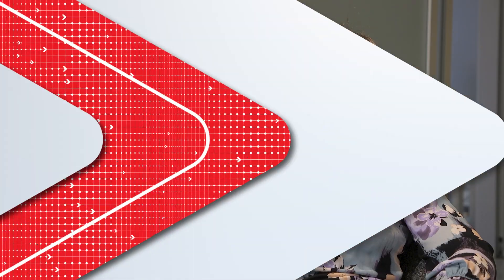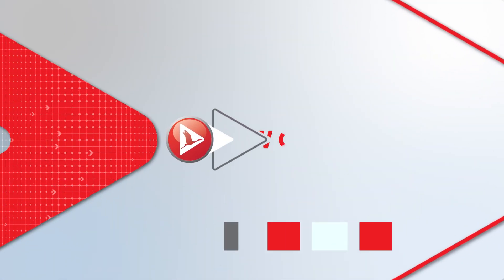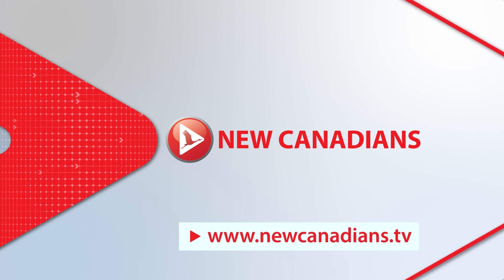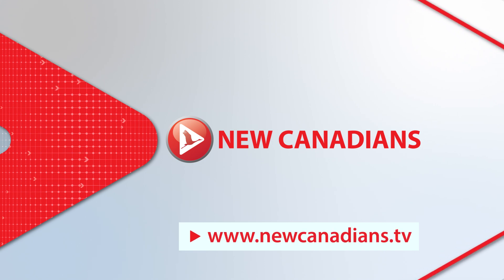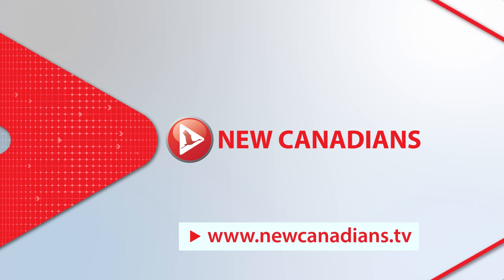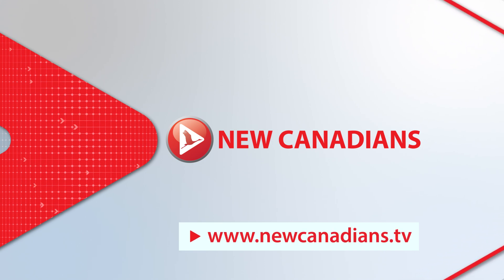Canadian immigration process explained: Interview with Barbara Jo Caruso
From different immigration pathways to Canada to eligibility requirements, general application steps and timelines, we discuss the Canadian immigration process in this interview with Barbara Jo Caruso. Barbara, the co-president of the Canadian Immigration Lawyers Association, breaks down the process step-by-step and also shares where to find reliable support services. Take a look.